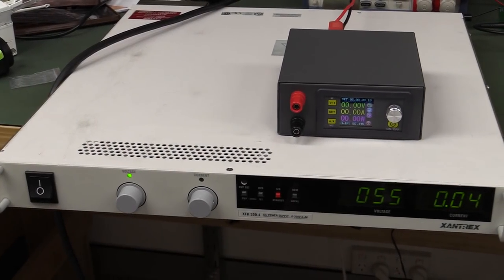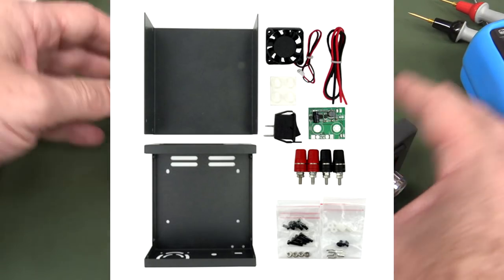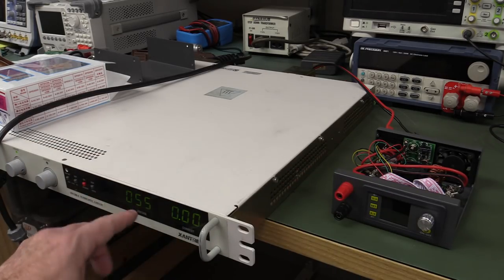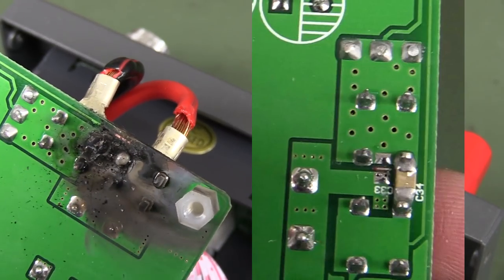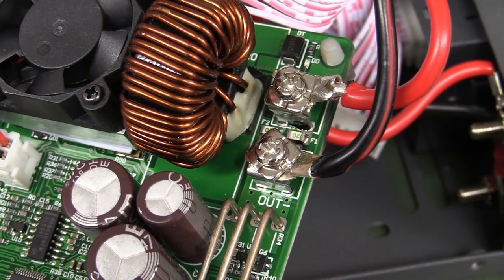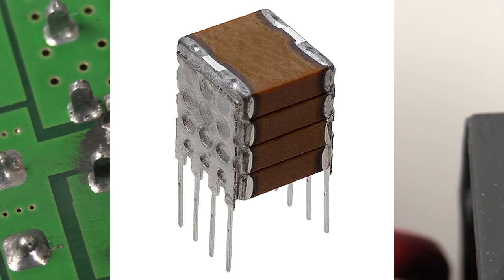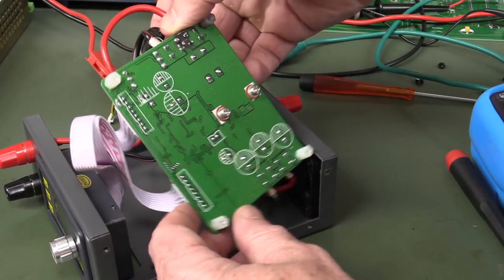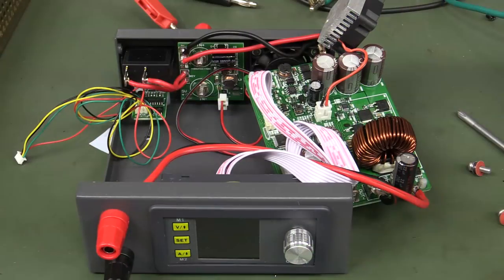EEVblog #1035 - Flaming DIY Power Supply!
Smoke in the EEVblog Lab!
What component failed and caught alight in the RD Tech DPS5020 Power Supply Module?
This was supposed to be a build video and review until it caught on fire!

EEVblog Amazon Store (Dave gets a cut):